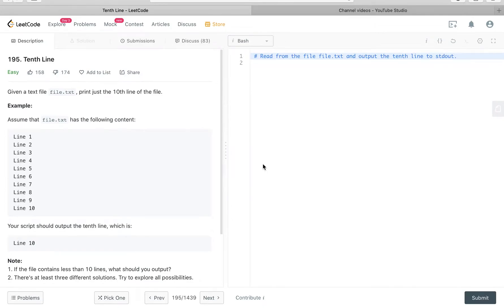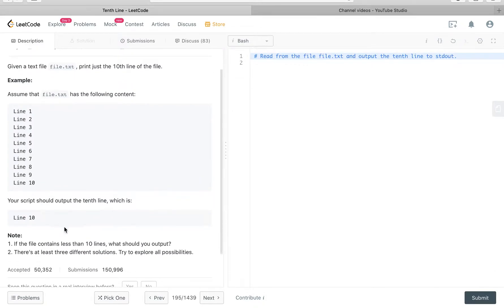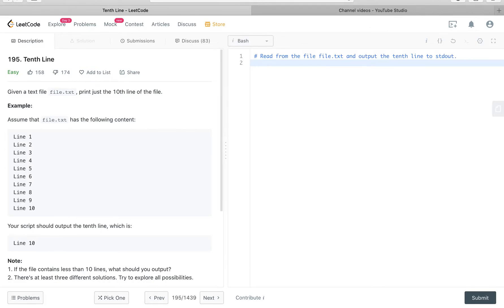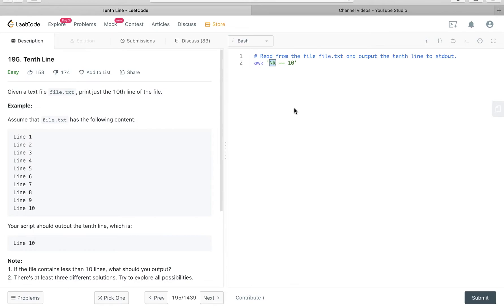Leetcode 195. Tenth Line Solution